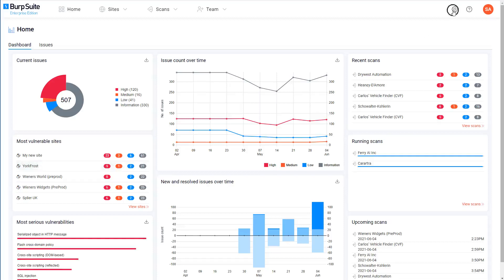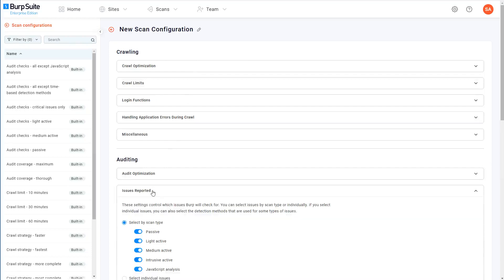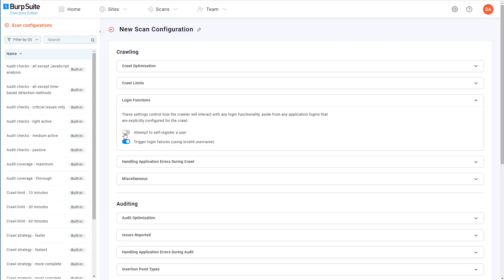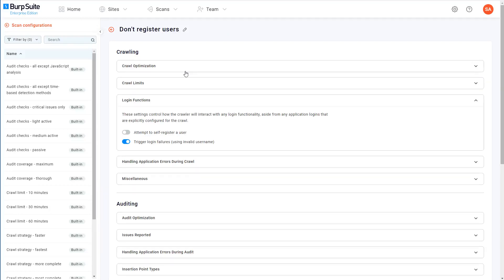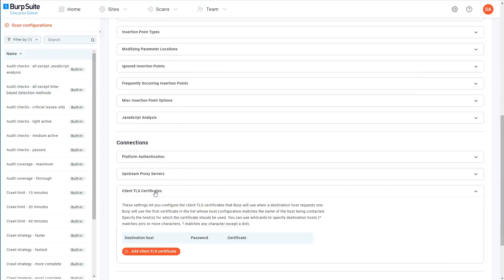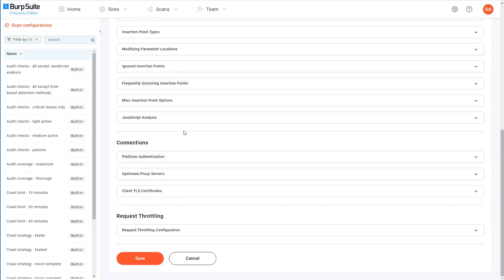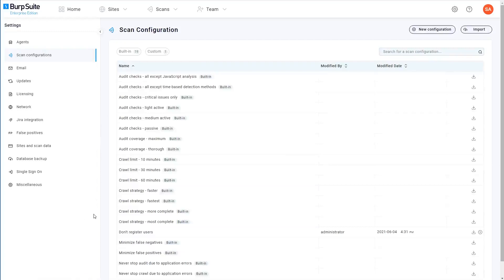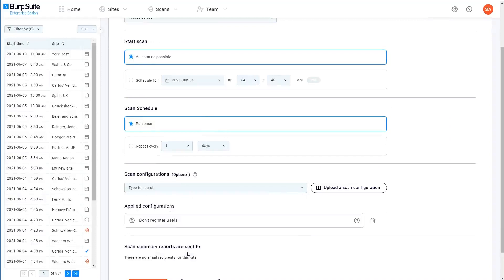How to create custom scan configurations in Burp Suite Enterprise Edition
Learn how to create custom scan configurations in Burp Suite Enterprise Edition. Find out more about Burp Suite Enterprise Edition

Custom scan configurations enable you to fine-tune virtually every aspect of the scan to ensure optimal coverage and performance. You can also create custom configurations to suit any specific use cases that you might have.